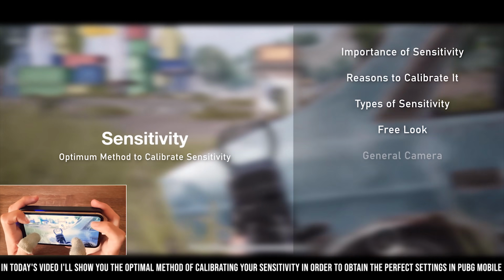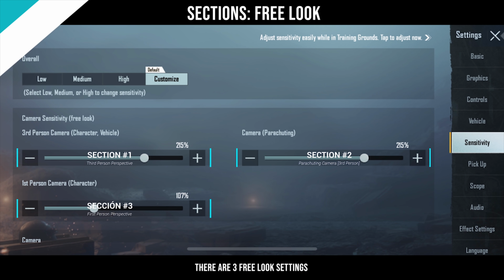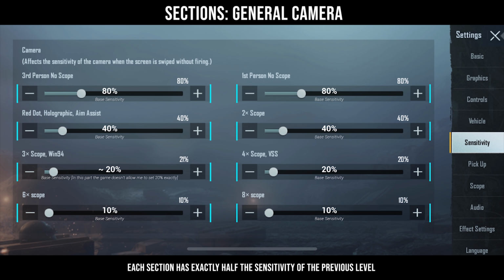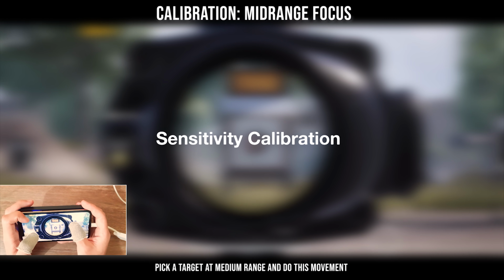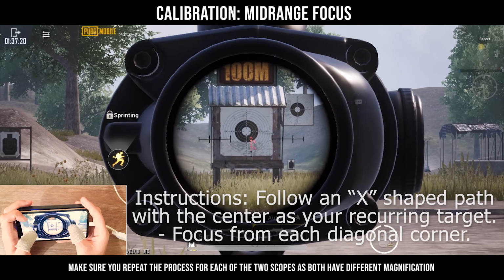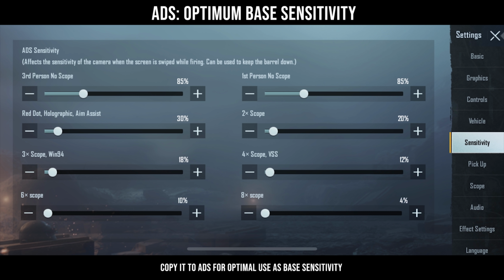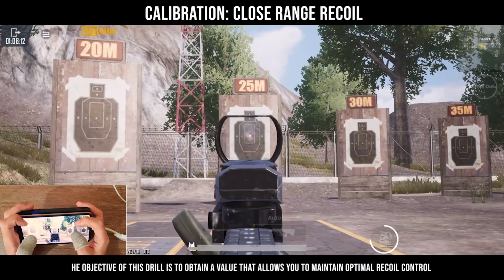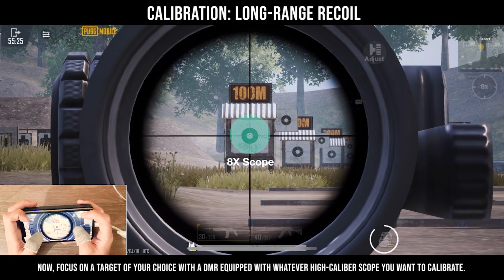ADVANCED SENSITIVITY: 100% ZERO RECOIL - The BEST Settings | Handcam (+Training Drills) PUBG Mobile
[Handcam] THE BEST SENSITIVITY GUIDE EVER: The ultimate method to achieve perfect no recoil sensitivity in PUBG Mobile [With no Gyro - With Gyro]. This is an updated 2021 sensitivity guide that will make you a pro player to achieve conqueror and rank fast with perfect sensitivity settings and zero recoil in no time. This tips & tricks video will help you calibrate and adjust your perfect settings and customize them to improve your aim and reflexes in PUBG Mobile along with proper pro training drills.

Sensitivity is the most fundamental aspect of the game, even more than your controls. It's incredibly important to get a perfect setup because only then will you be able to accurately focus the reticle on your opponents while controlling the recoil of your shots. There are 4 types of sensitivity; Free Look, General Camera, ADS and Gyroscope.

How to obtain perfect sensitivity settings in PUBG Mobile?
Follow the method in order to achieve it, make sure you do it as precisely as possible.

0:00 Intro
0:16 Importance of Sensitivity
0:32 Reasons to Calibrate It
1:03 Types of Sensitivity
1:10 Free Look
2:36 General Camera
6:23 ADS Sensitivity
10:47 Gyroscope Sensitivity
11:09 How to Start Gyro
11:48 Advanced Training Drills
13:59 Developed Skills

- Updated Every Sunday

Controls: 4 Finger Claw + Full Gyro.
Graphics: HDR + Extreme + Movie
My device: iPhone XS
My ID: 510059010 [Secondary Account]
My Recorder: iOS Native Screen Recorder
Edited in: Adobe Premiere Pro